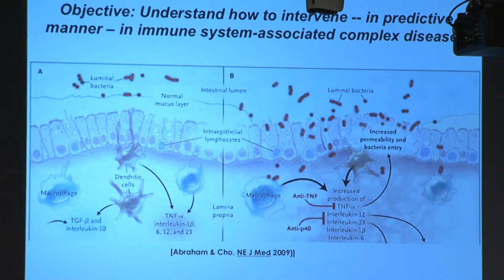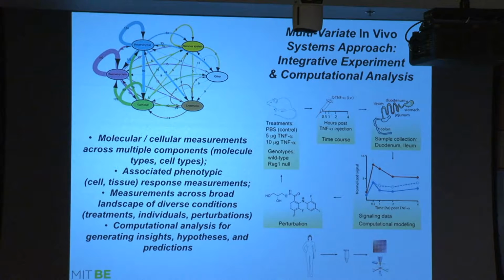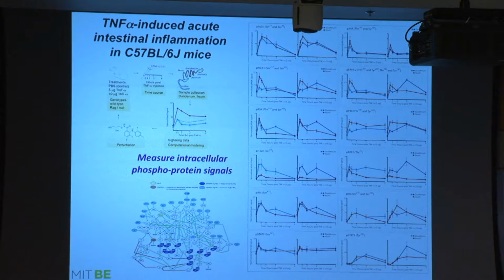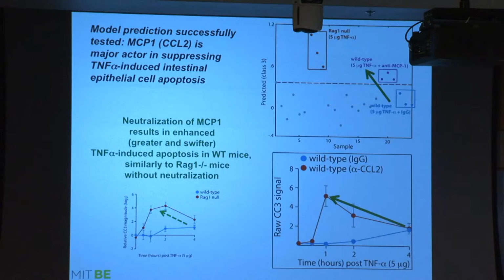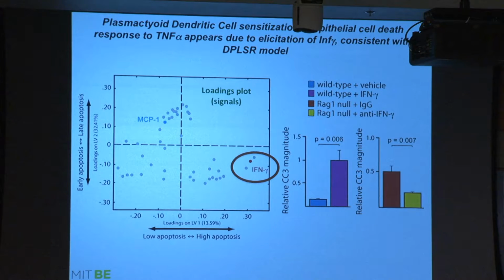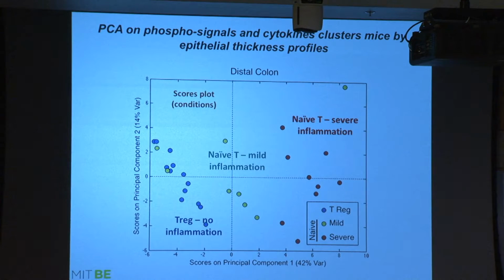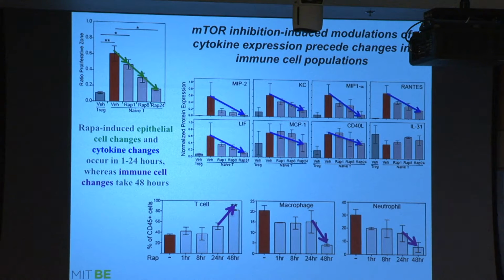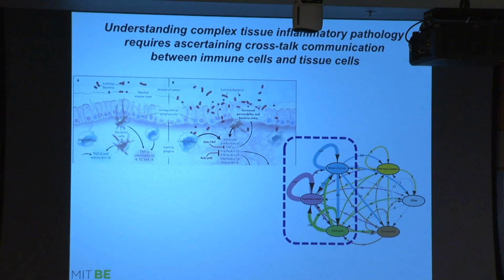2016 Immune Engineering Douglas Lauffenburger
Doug Lauffenburger - MIT, BE & Koch Institute
In vivo systems analysis of immune/inflammatory pathophysiology